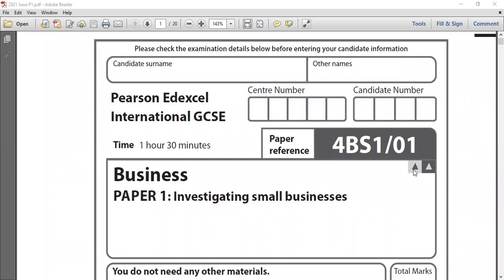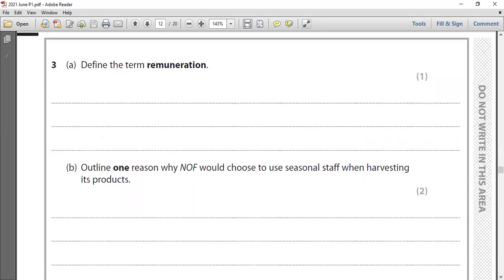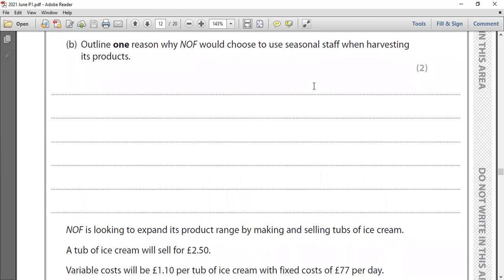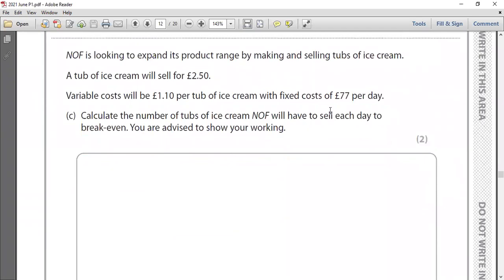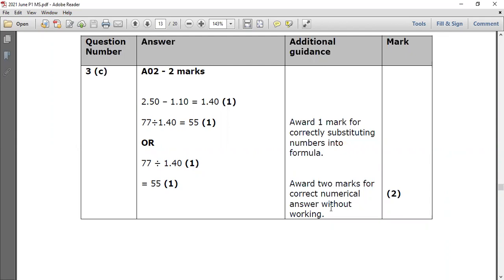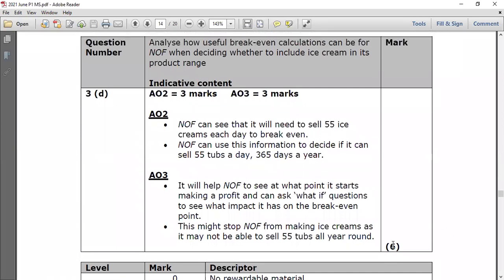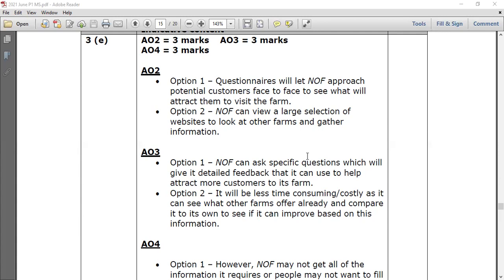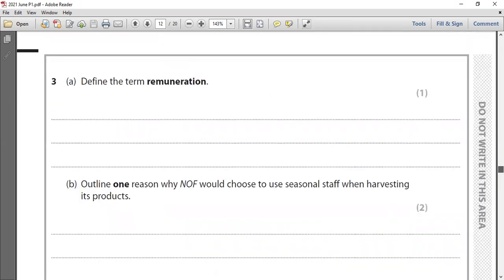Edexcel IGCSE 2021 June | Investigating small businesses | Q3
Q3)
(a) Define the term remuneration.
(b) Outline one reason why NOF would choose to use seasonal staff when harvesting its products.
NOF is looking to expand its product range by making and selling tubs of ice cream.A tub of ice cream will sell for £2.50.Variable costs will be £1.10 per tub of ice cream with fixed costs of £77 per day.
(c) Calculate the number of tubs of ice cream NOF will have to sell each day to break‑even. You are advised to show your working.
(d) Analyse how useful break‑even calculations can be for NOF when deciding whether to include ice cream in its product range.
NOF is looking to increase the number of visitors to the farm. It will need to carry out some research as to what potential visitors will want. To do this NOF is considering two options:
Option 1: handing out questionnaires at local retailers
Option 2: using the internet to research other farms.
(e) Justify which one of these two options NOF should choose.